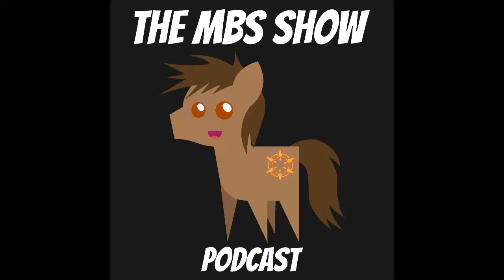The MBS Show Episode 330: No Internet For One Of Our Guest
In today’s episode of The MBS Show, we are joined by some old friends. Join us as we talk and discuss about the MLP news of the week and more. It's going to be an awesome episode!!!

Credits